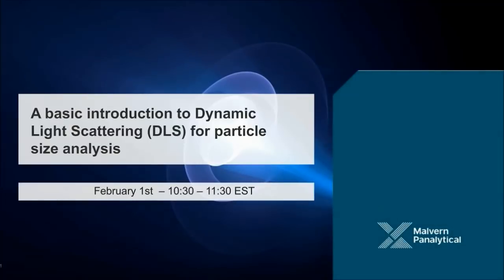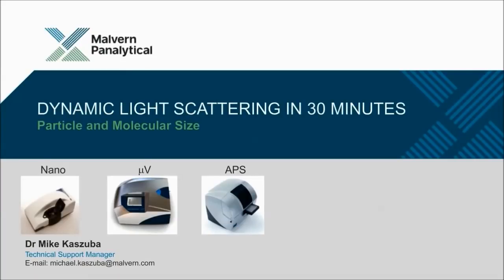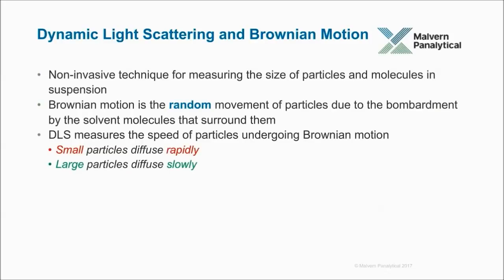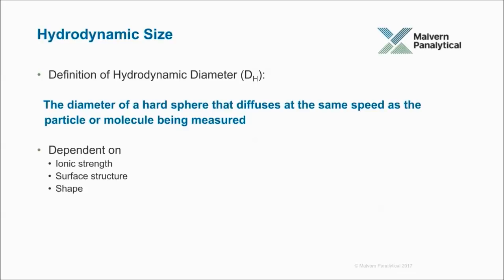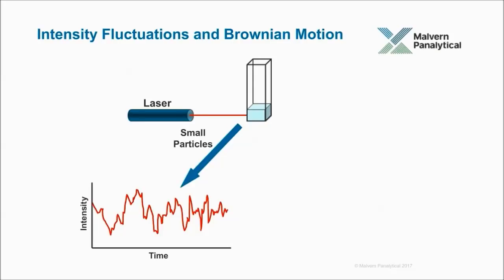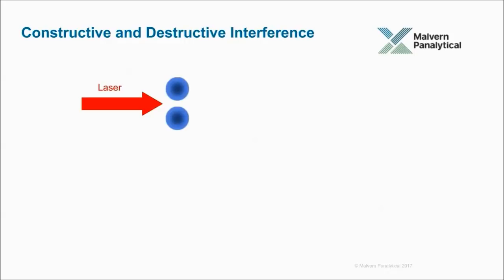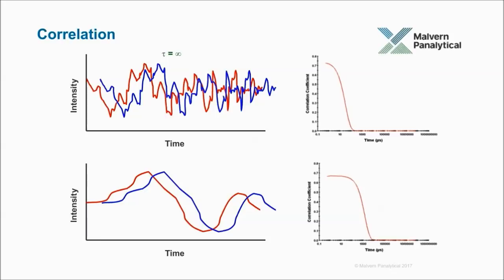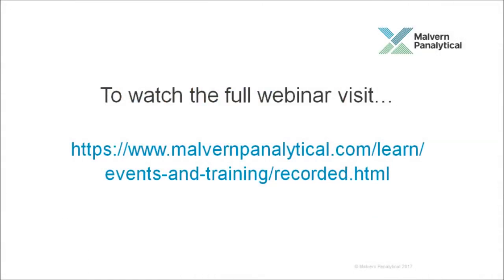A basic introduction to Dynamic Light Scattering (DLS) for particle size analysis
In the field of analytical chemistry, understanding the properties of small particles is crucial for material science and nano characterization. Dynamic Light Scattering (DLS) is a powerful technique used to analyze the size and surface area of particles, providing valuable insights into their behavior and interactions. In this video, we delve into the science behind DLS, exploring its principles, applications, and benefits in material analysis. We'll also discuss how some of our Malvern Panalytical instruments are used to achieve accurate and reliable results. Whether you're a researcher, scientist, or engineer, this video will provide you with a comprehensive understanding of DLS and its importance in advancing our knowledge of materials and their properties.

In this presentation Dr Mike Kaszuba will summarize how the technique works, what its size and concentration limits are, and discuss its advantages and disadvantages.